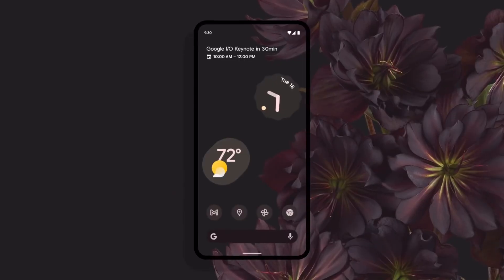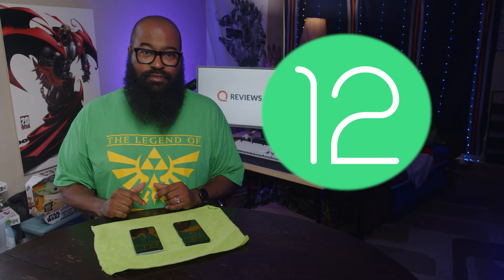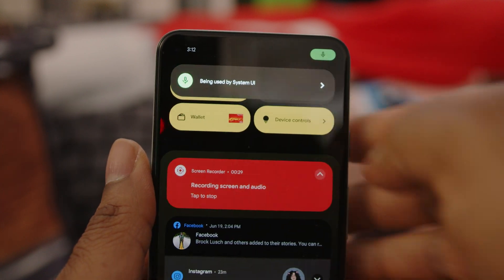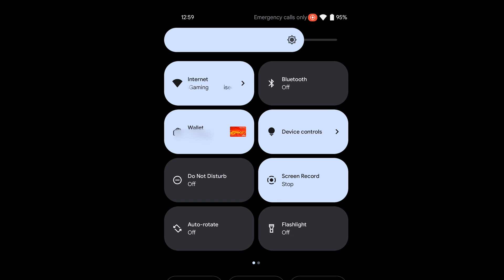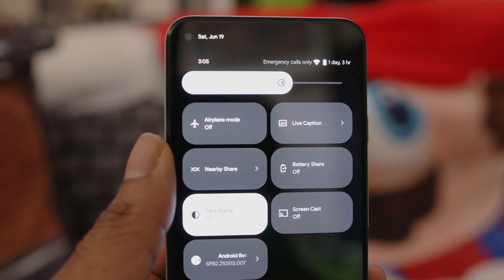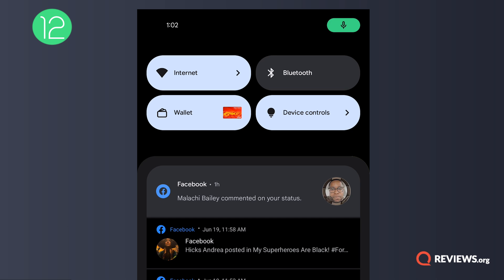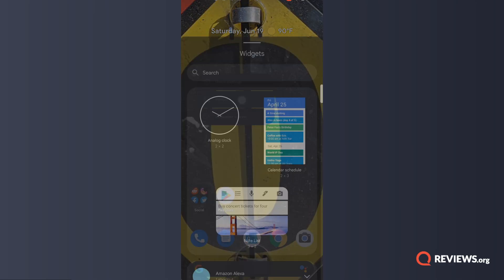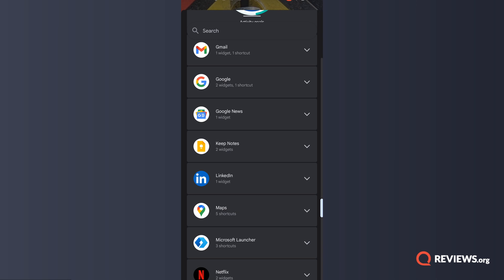Android 12 Beta 2: Big changes to Google’s Android OS! What’s new?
What’s new? What do you need to know? Tshaka breaks down the biggest current changes to Android, found in the recently released Android 12 beta 2. Big, bold, bright color palettes. Privacy features which show you exactly who and what is accessing your phone. It’s all there! Let us know what you think about the new features in the comments below.

00:00 Intro
00:56 Android 12 beta 2 - First things first
2:00 Notification Shade changes
3:59 Visual privacy notifications and permissions: Who’s accessing my camera and microphone?
4:46 New Widgets menu in Android 12 Beta 2
5:39 Privacy Dashboard - trust is a timeline
7:18 Heads up! Don’t walk into anything for being engrossed in your screen on the streets
8:55 New customization menu, and AI assisted color changing complimentary palette.
12:12 The wrap up